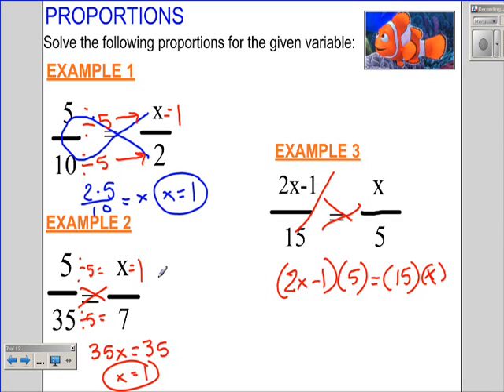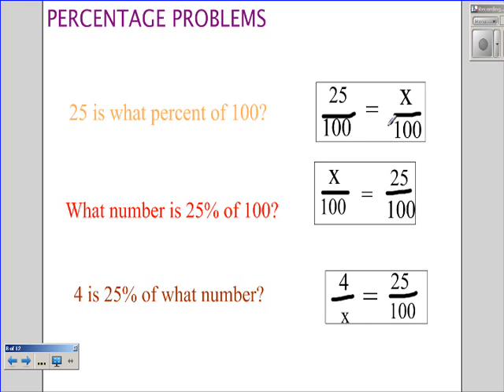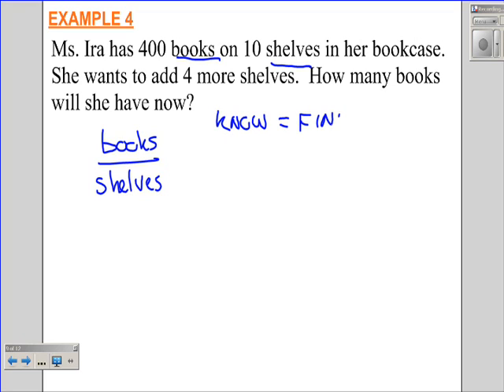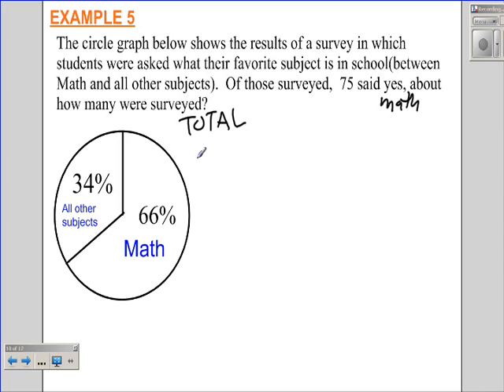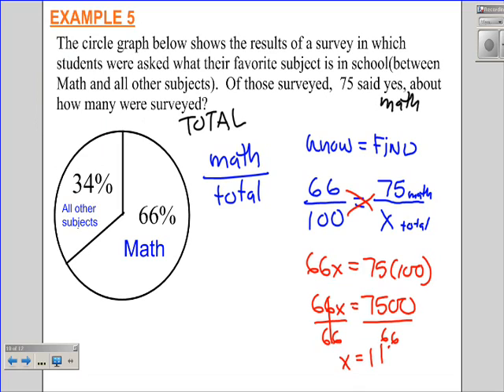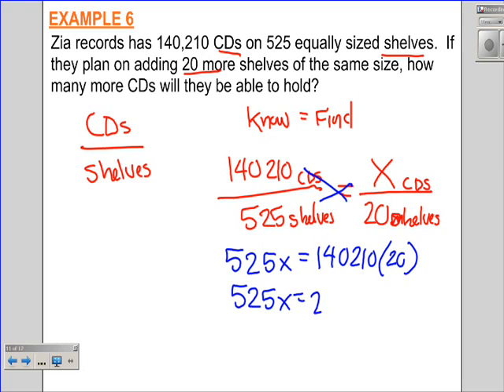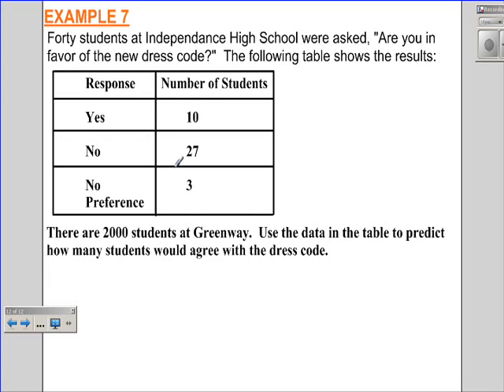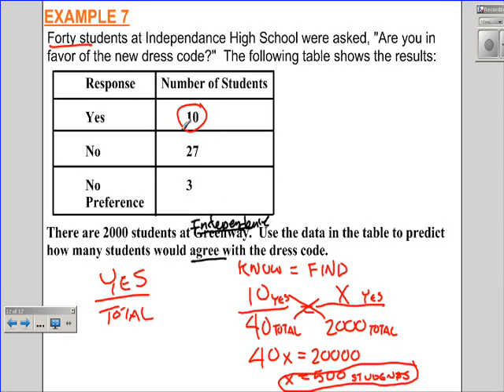2.5 - Proportions & Rates Part 2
This video lesson is Part 1 of 2 on Proportions and Rates